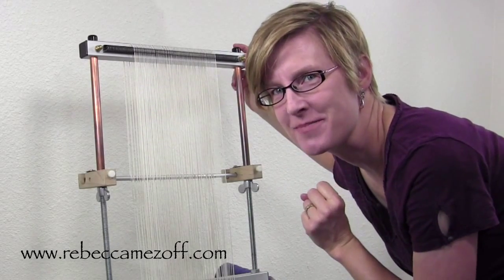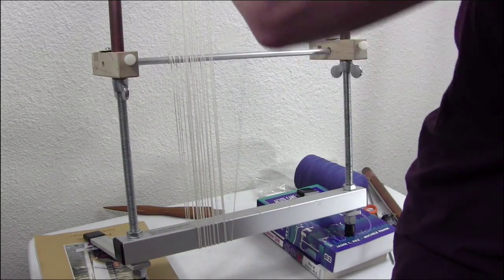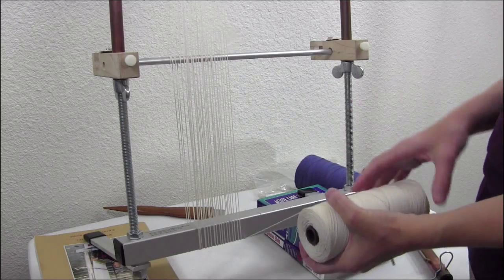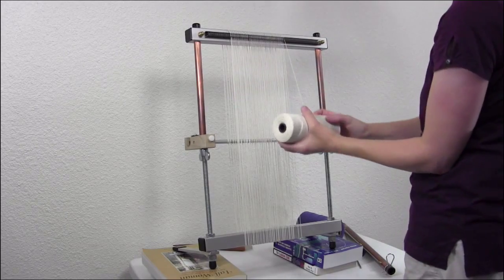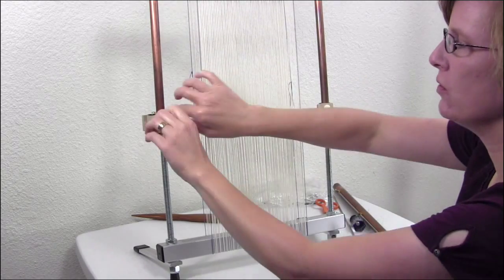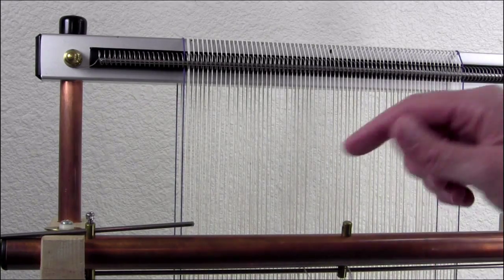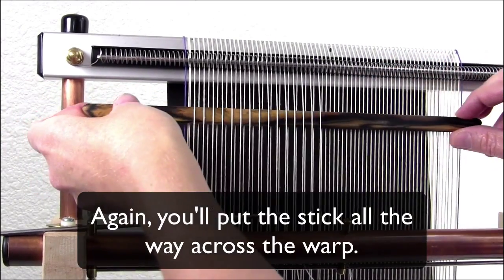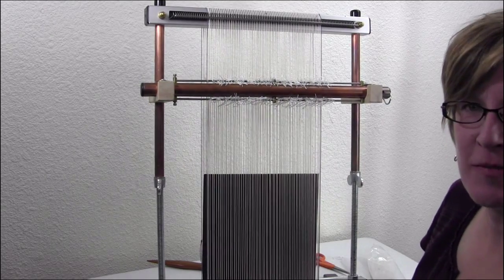Mirrix Warping Tips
Mirrix Looms are fantastic for tapestry weaving. I (Rebecca Mezoff, have been using them for many years and wanted to present a few tips for easier warping. This video was made for students in my Warp and Weft: Learning the Structure of Tapestry online tapestry techniques course, but I thought my YouTube subscribers would also enjoy it. for more details about my work and courses.